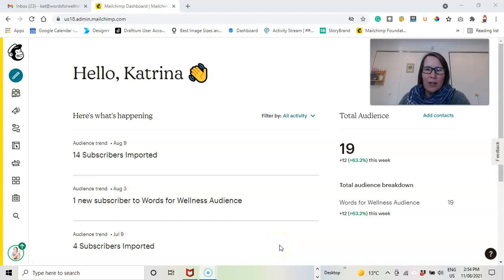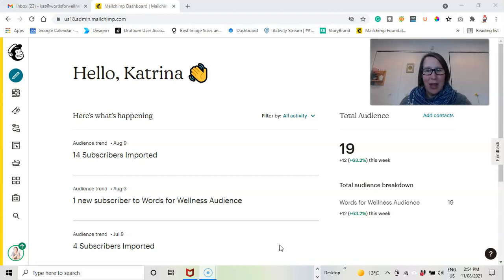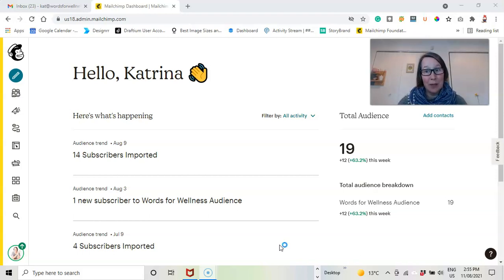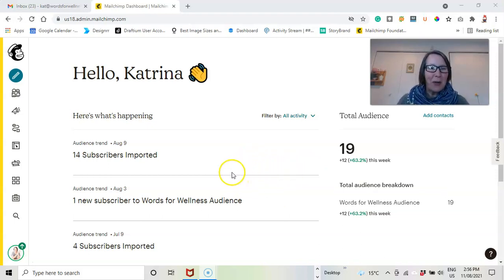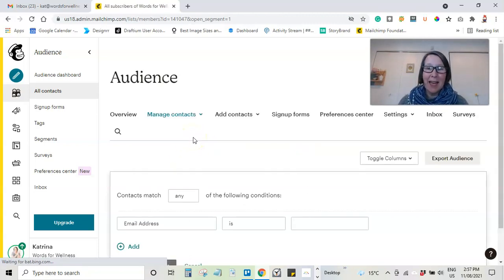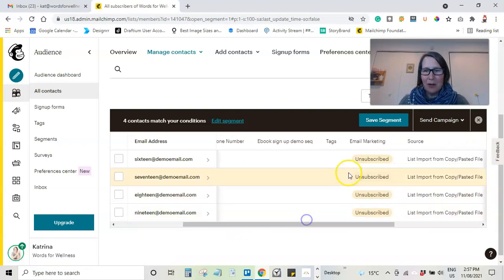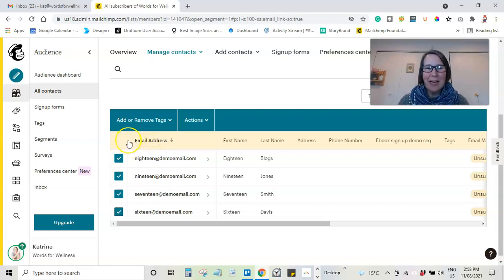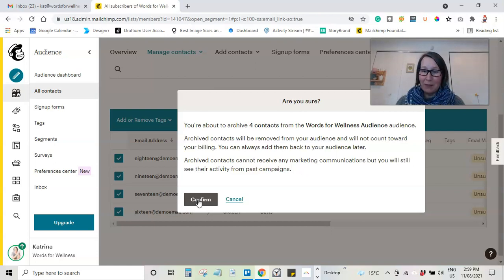Mailchimp how (and why) to archive unsubscribed contacts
When you archive your unsubscribed contacts in Mailchimp it can save you money on your monthly Mailchimp bill. Here's how to easily move contacts into your Mailchimp archived contacts list.